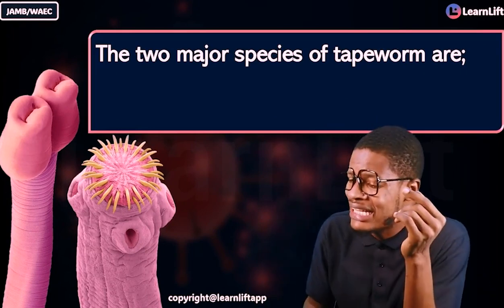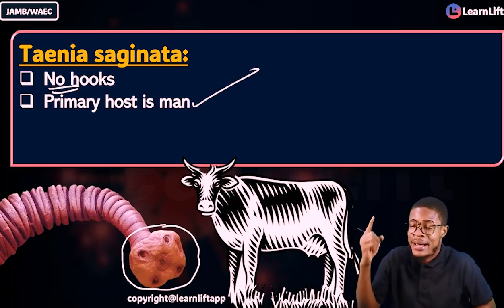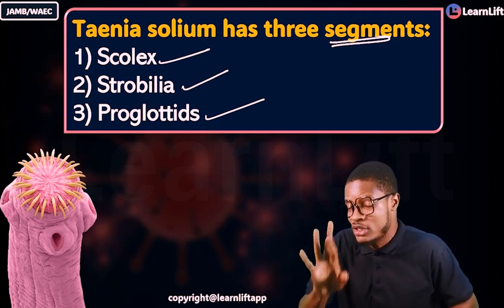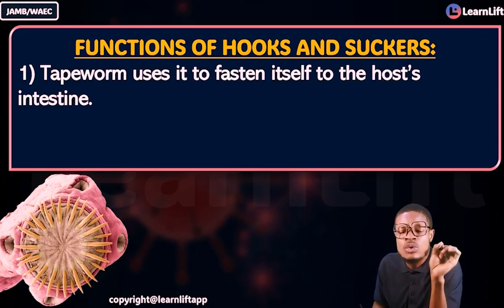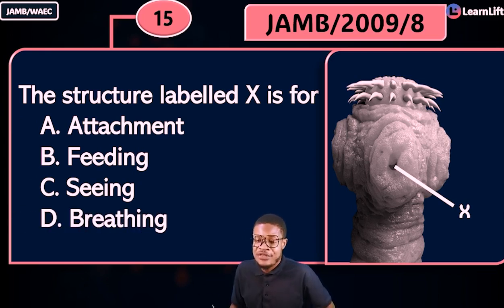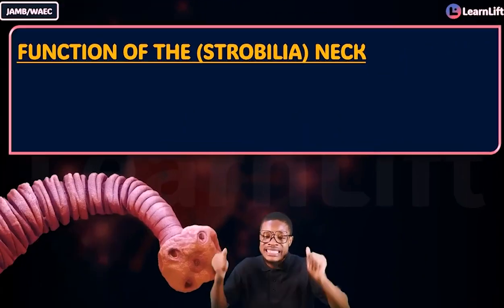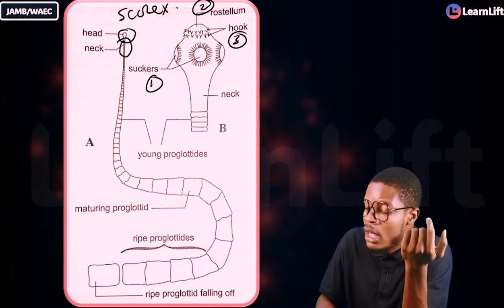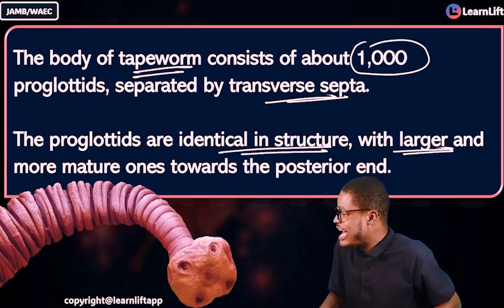TAPE WORM (JAMB AND WAEC 2026) (UTME 2026)